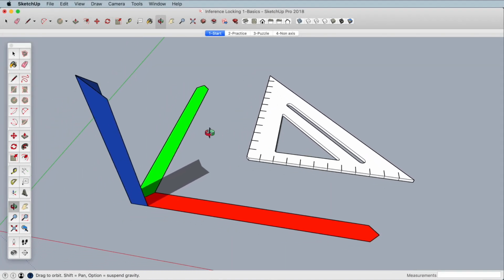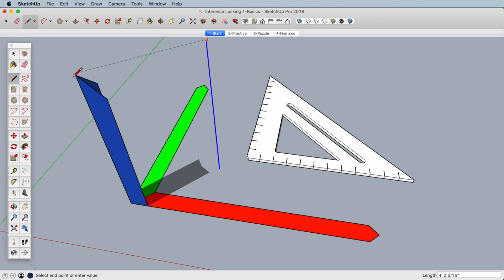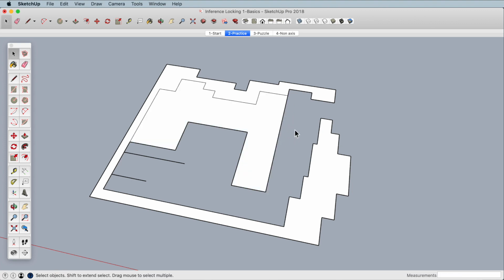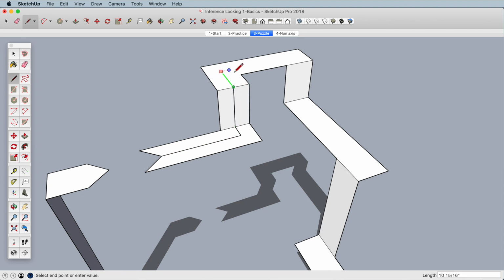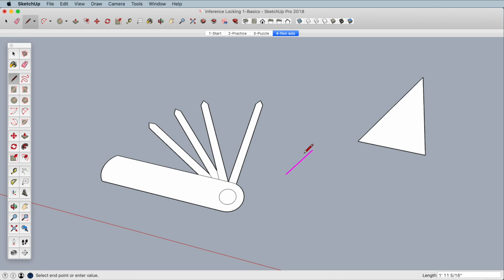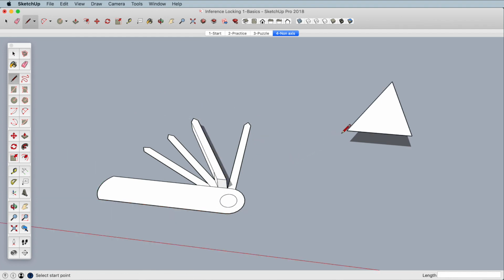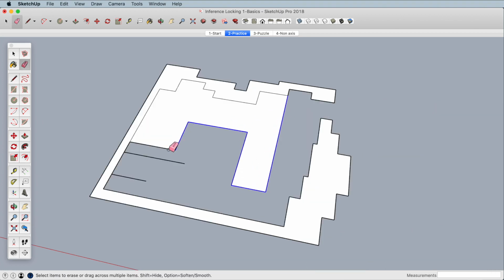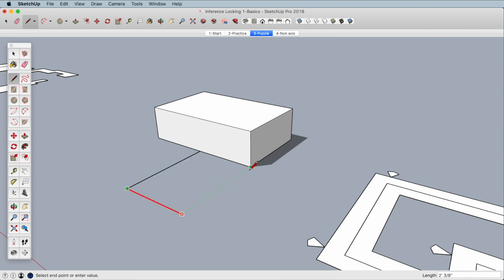Sketchup Fundamentals 12 1 Inference Locking